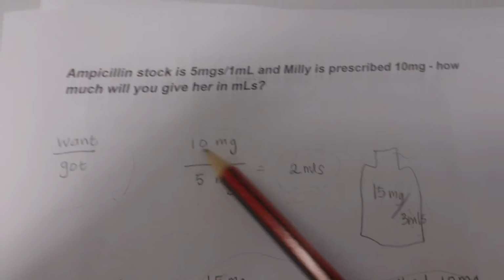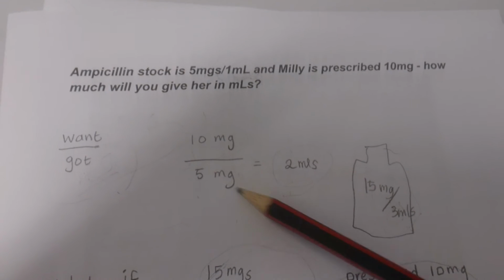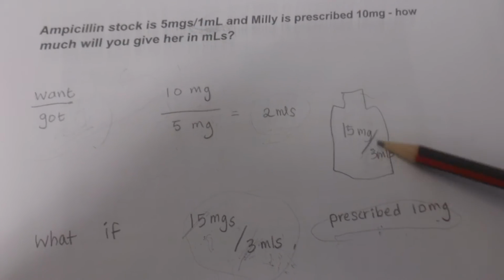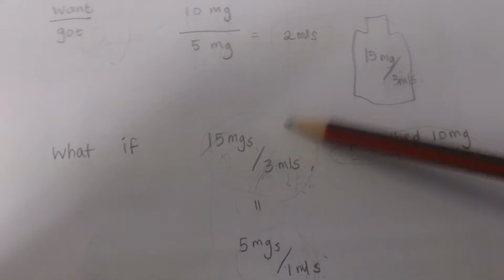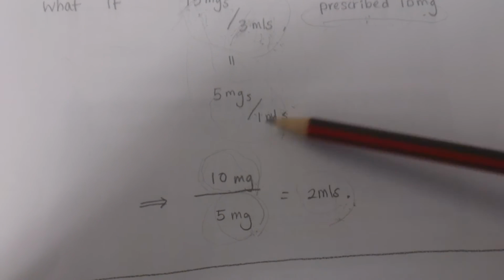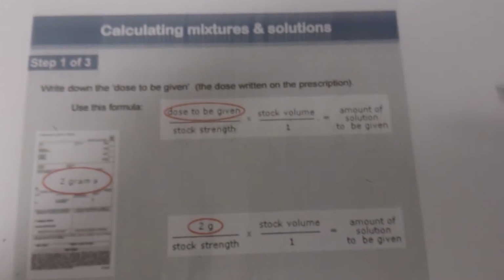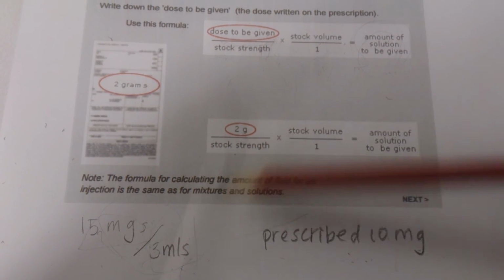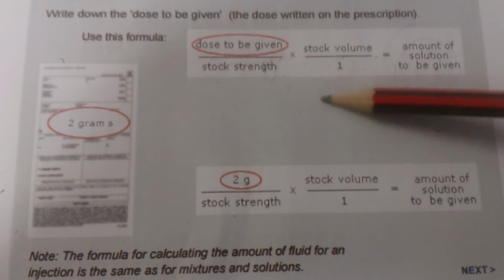6Mls to be given question